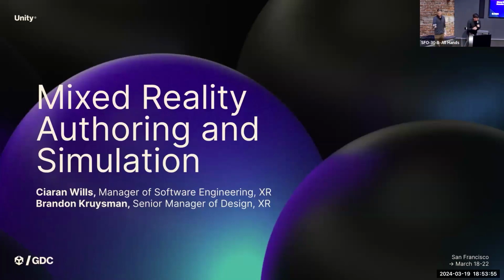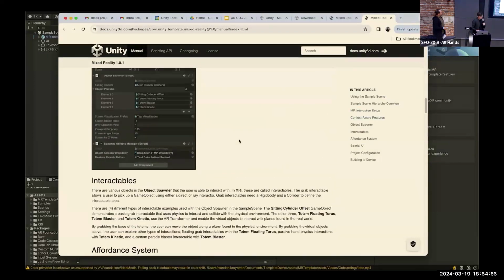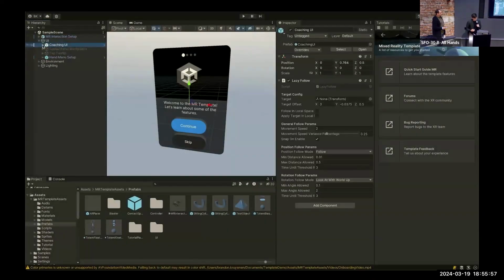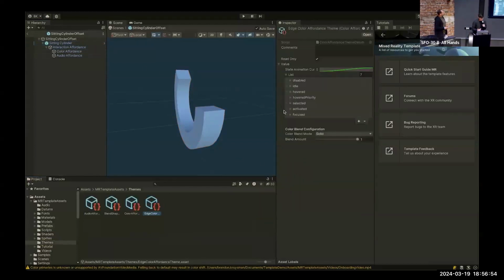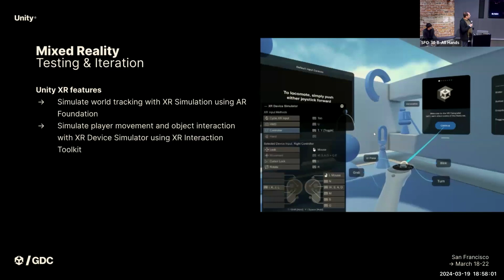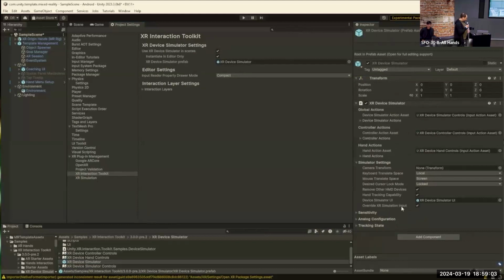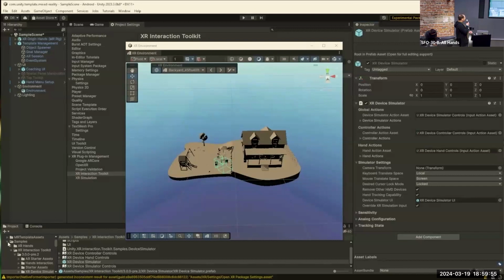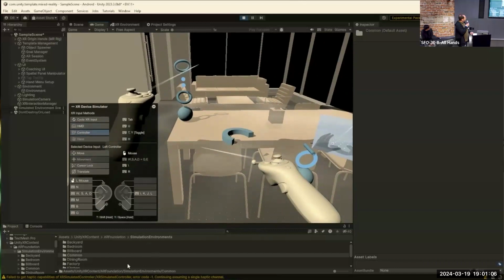Mixed Reality Authoring & Simulation | XR Developer Night 2024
Deep dive into Unity’s Mixed Reality tools and features.